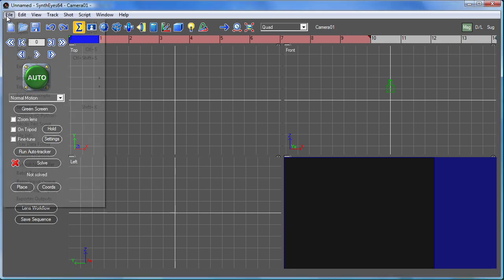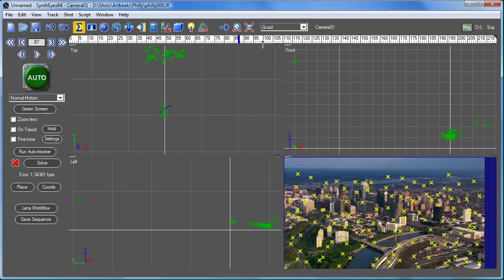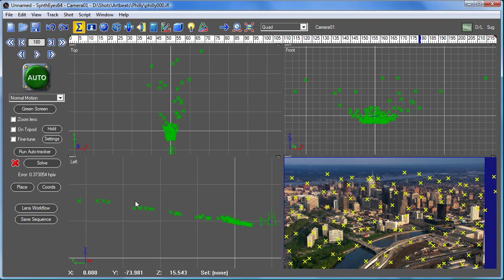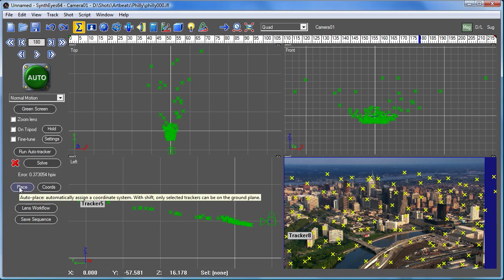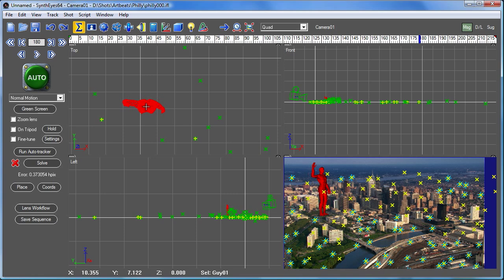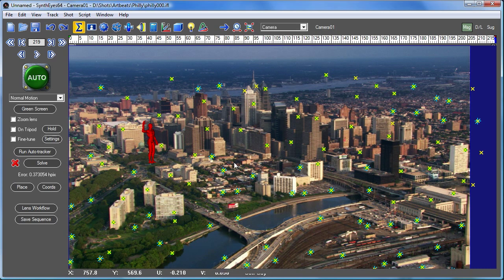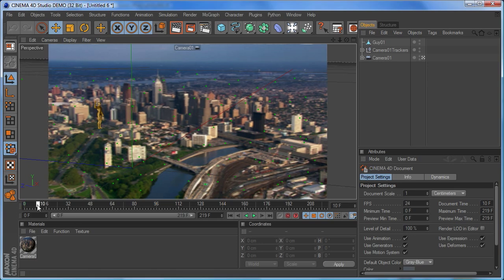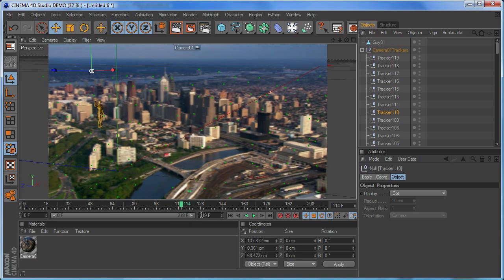Automatic Tracking and Export in SynthEyes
In this tutorial, Russ Andersson demonstrates automatic tracking techniques in SynthEyes using a helicopter flyover shot of Philadelphia. He shows how to use the automatic solver to find 2D features and solve them into 3D locations. Russ explains the process of cleaning up less accurate trackers and using the auto place tool to position the scene correctly on the ground plane. He adds a statue to the scene, emphasizing the importance of positioning objects accurately to avoid sliding. Finally, Russ exports the scene to Cinema 4D, illustrating how to import and work with the tracked data in the 3D application. This tutorial highlights the ease and efficiency of using SynthEyes for automatic tracking and exporting to various 3D and compositing applications.